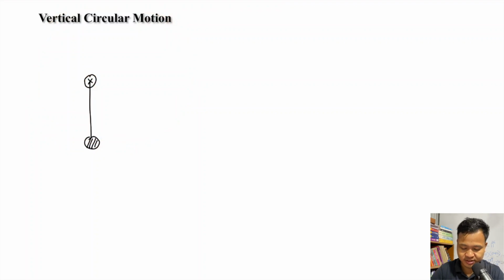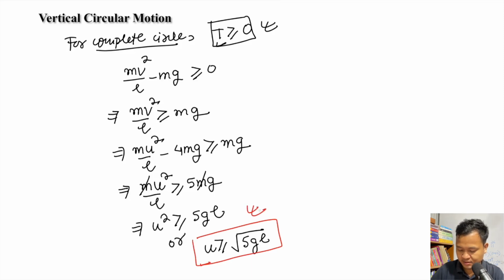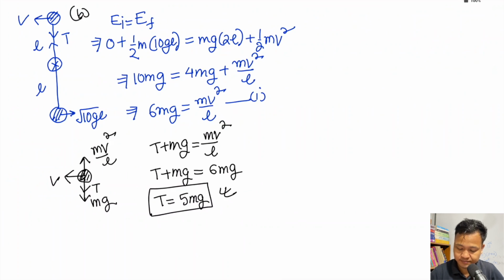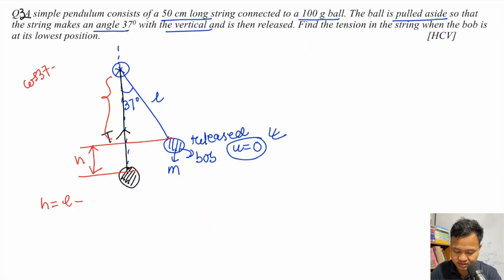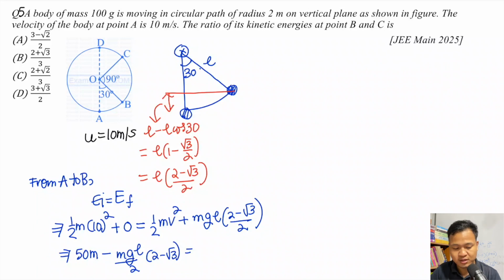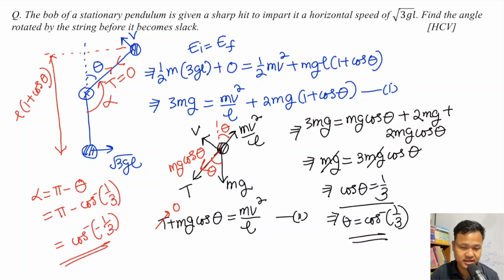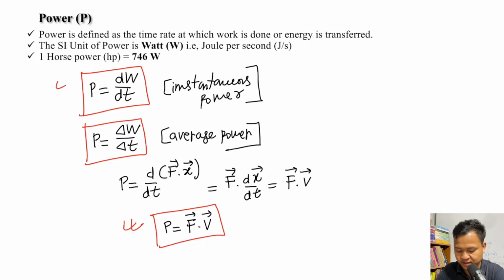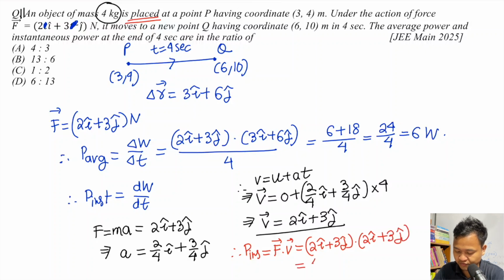Work, Power and Energy | Vertical Circular Motion, Power | JEE/NEET | Thadoukuki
0:00 Starts
0:14 Vertical Circular Motion
13:32 Problem 1
23:37 Problem 2
25:26 Problem 3
30:33 Problem 4
34:08 Problem 5
40:17 Problem 6
45:23 Problem 7
52:37 Power
54:48 Problem 8
55:45 Problem 9
56:59 Problem 10
59:30 Problem 11